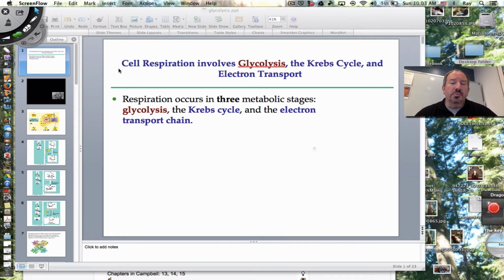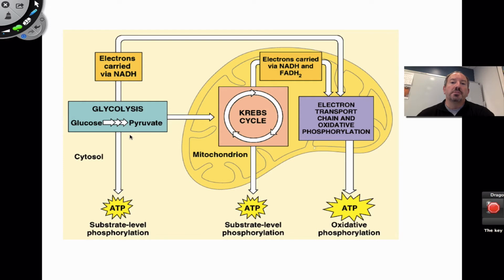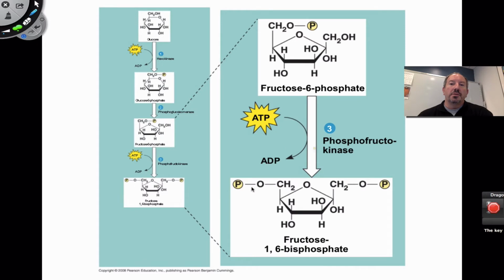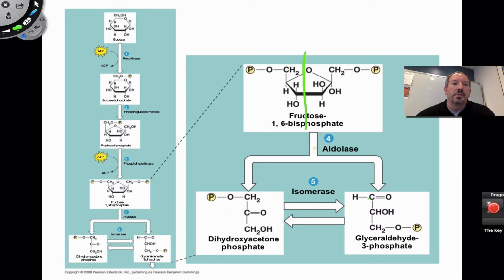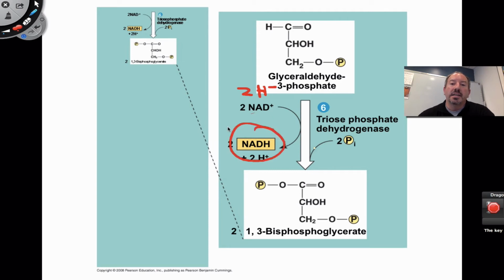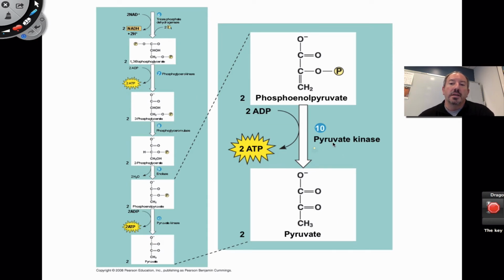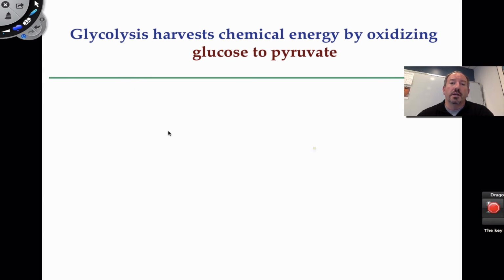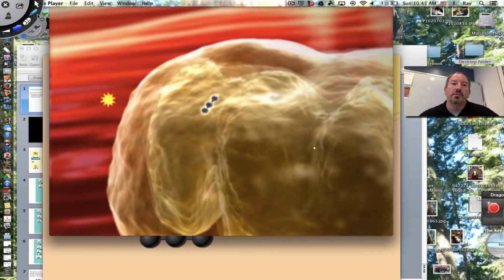Glycolysis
This video discusses the biochemical pathway known as glycolysis. The video will also take you through every step of glycolysis and discuss its biochemical significance.